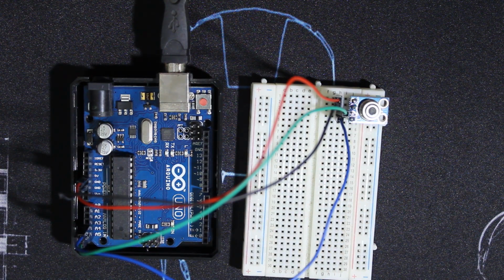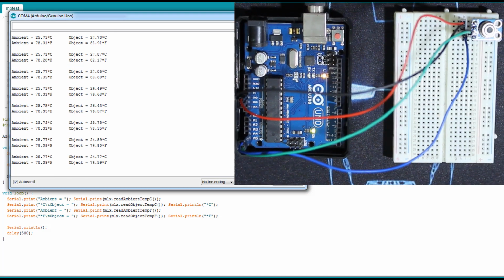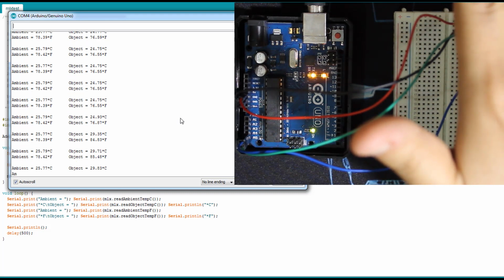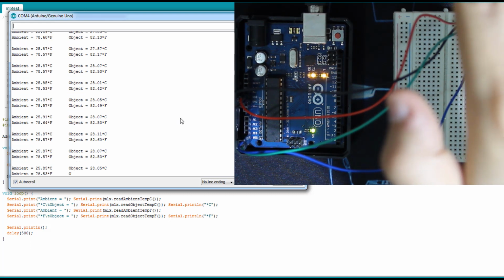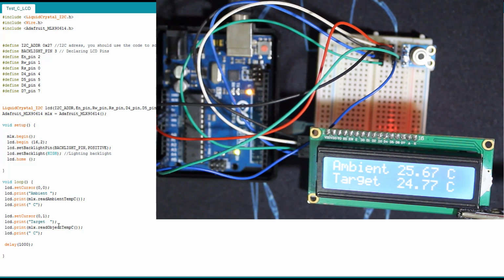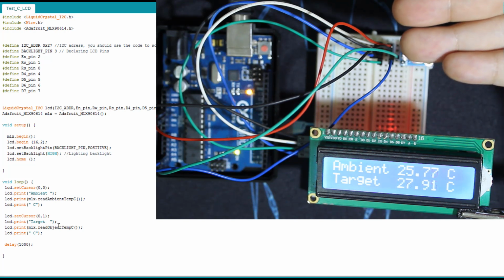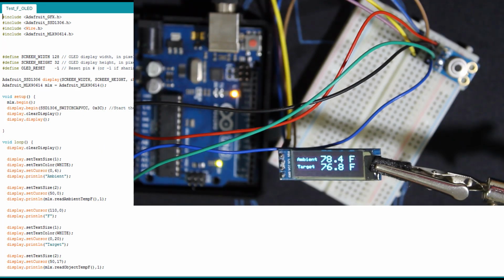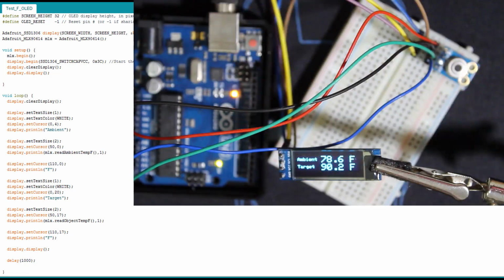Contactless temperature sensor MLX90614 + Arduino + LCD/OLED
Hello, and welcome to this quick and easy tutorial where I use MLX90614 (GY906) non contact / contactless temperature sensor, thermometer, and we'll use to measure temperature in degree Celius and Fahrehnheit with an easy library, I'll be using it with serial monitor, LCD i²c and OLED display. I hope you like the video.